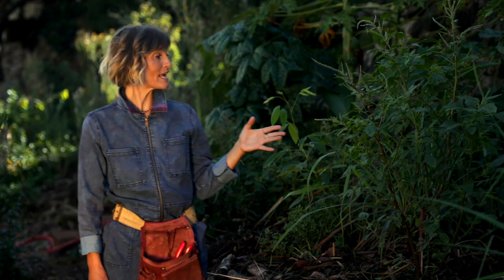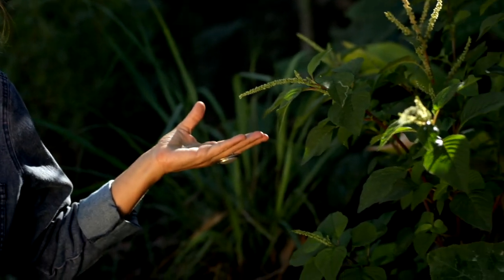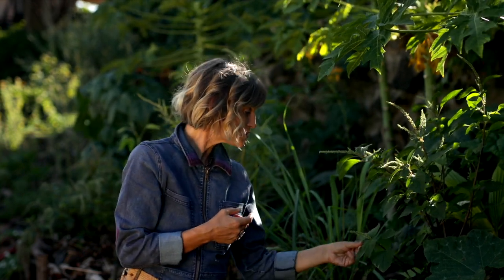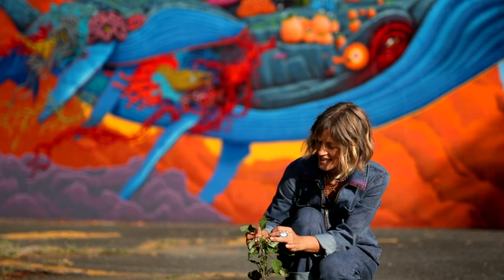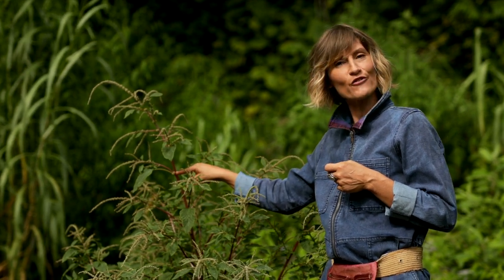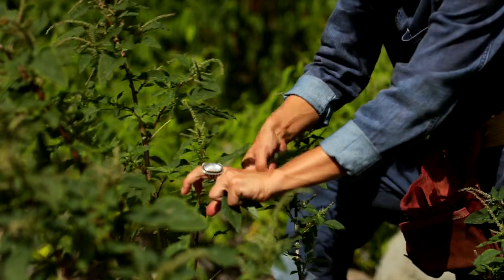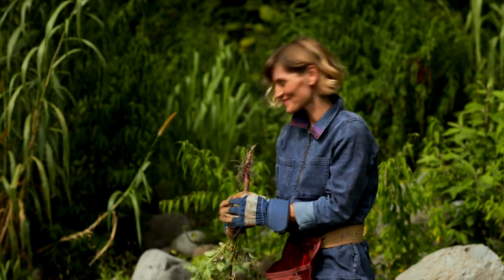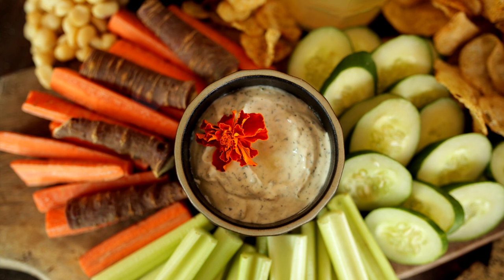Wild Amaranth - Savage Kitchen App with Sunny Savage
Wild food plants are all around us! Join Sunny Savage as you learn how to recognize common edible invasive species in their environment, detailed identification characteristics, and see their edible parts.

Wild Amaranth is the focus of this video, with a special emphasis on Spiny Amaranth (Amaranthus spinosus). Foraging in Hawaii for amaranth is year-round, but plants really proliferate during the rainy season. Wild amaranth is found not only in Hawaii, but around the globe. So get out there and eat the invasives for good health, emergency preparedness, community land management, and all of the ways this practice supports climate change solutions.